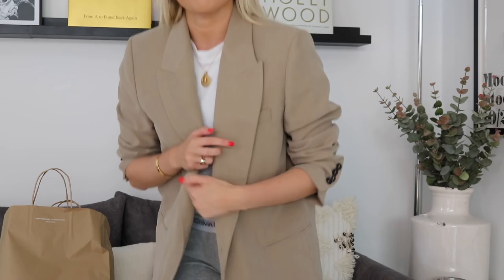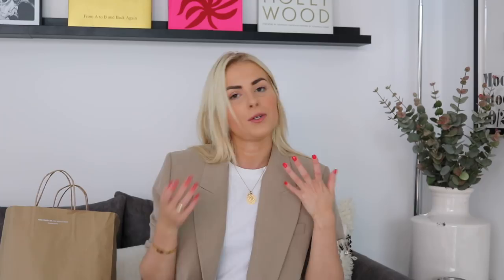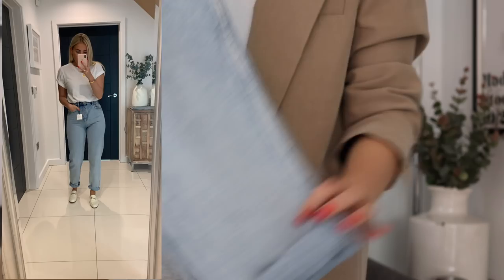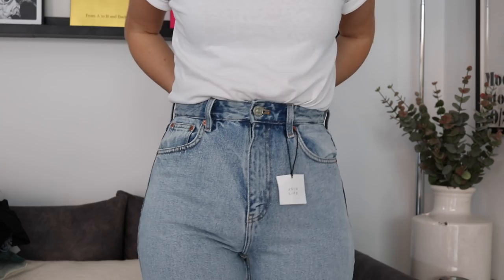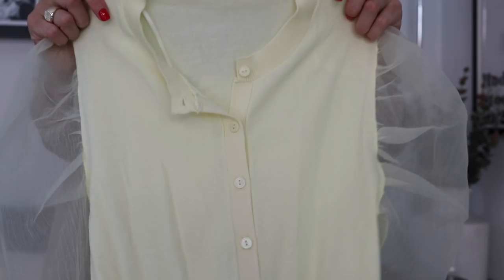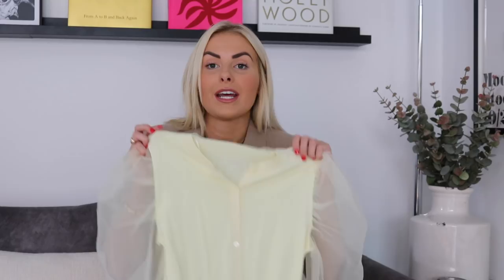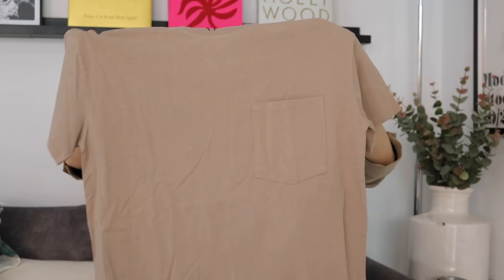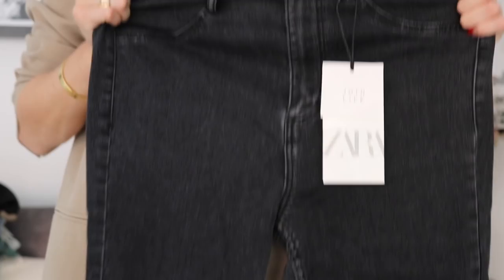ZARA TRY ON HAUL AUTUMN 2019 | Ruby Holley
Hope you enjoyed my ZARA haul! Now it's going into the autumn season I have lots more hauls for you all! Enjoy!